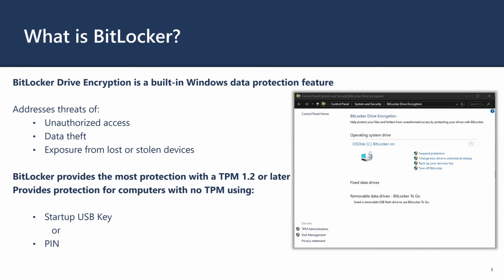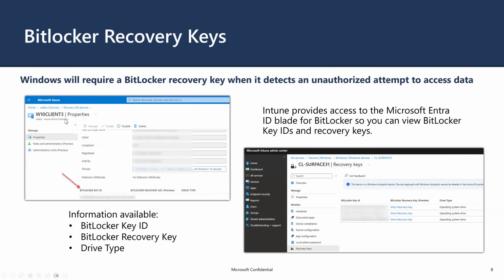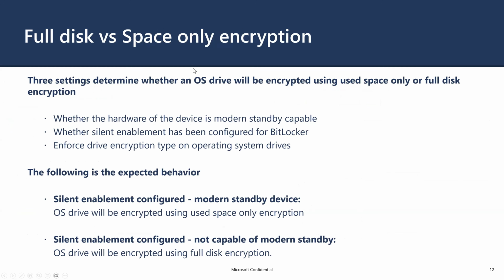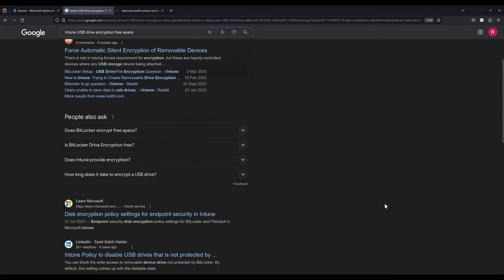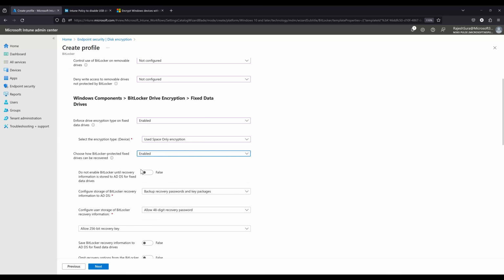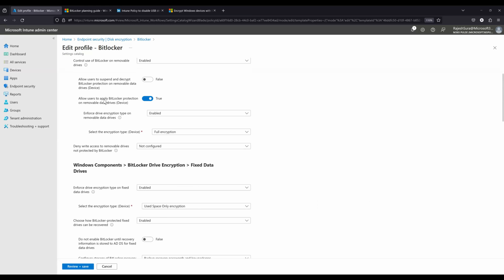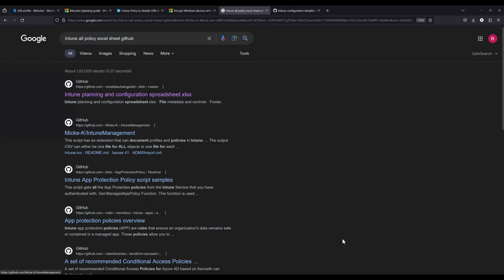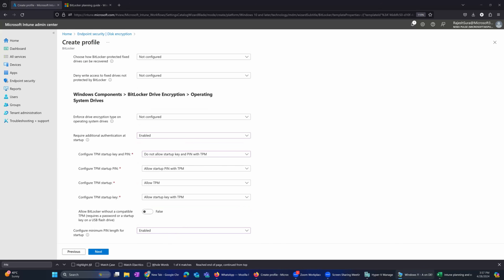What is BitLocker|Bit Locker Configuration in Microsoft Intune Step By step |Intune Advance Course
@JOYATRESTECHNOLOGY Best intune Advance Level Course
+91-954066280